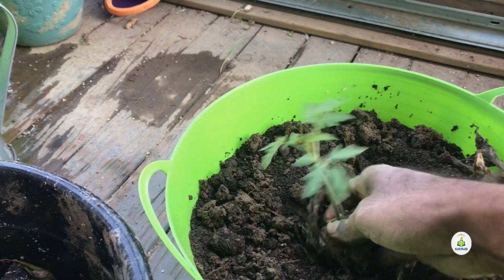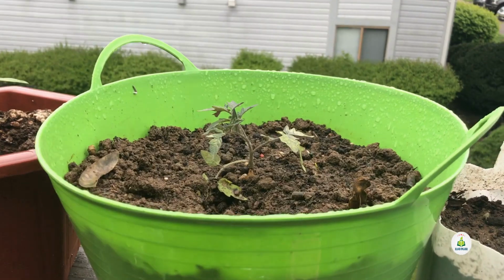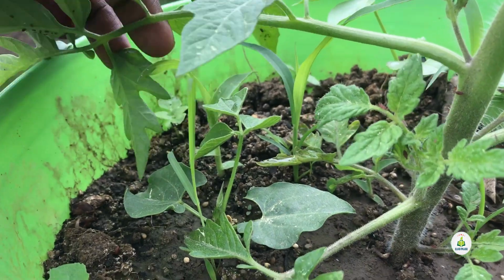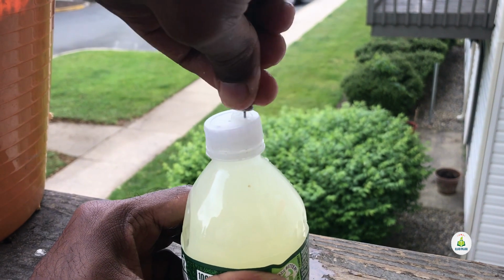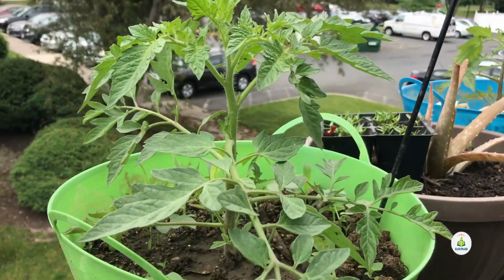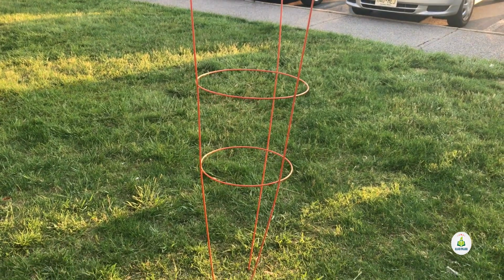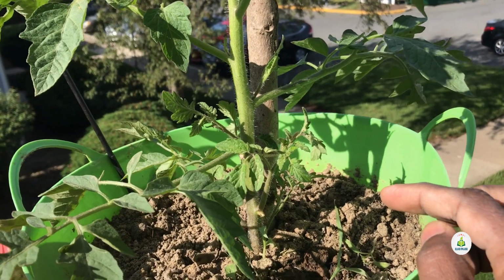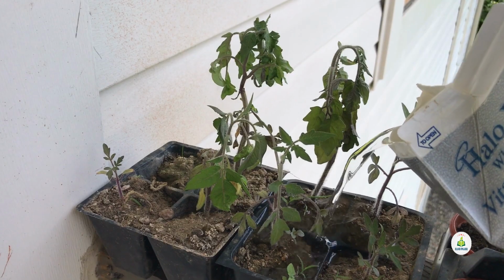Grow More Tomatoes in Container - Part 2/3 - in English # Ulavu-Palagu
This video covers how to take care of the tomato plants after planting, there are 8 things covered in this video related to tomato plant management.